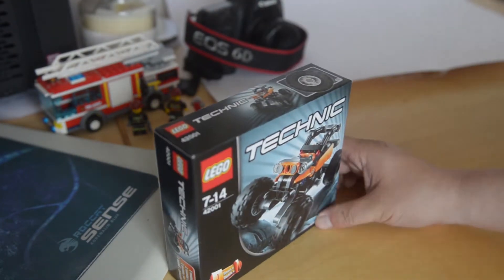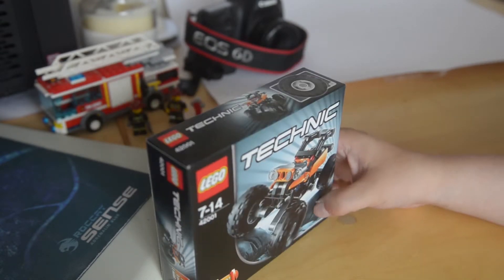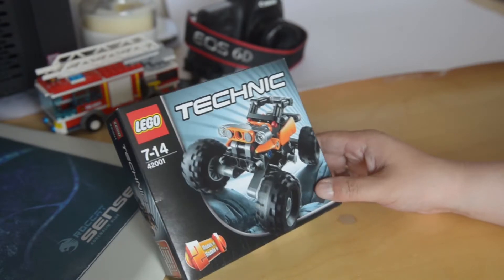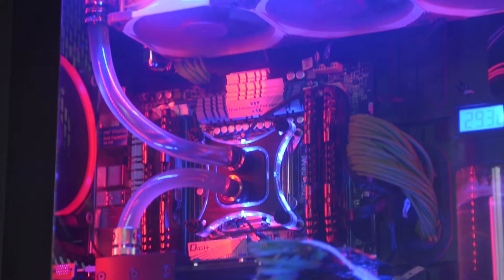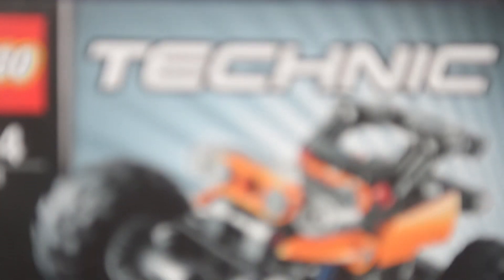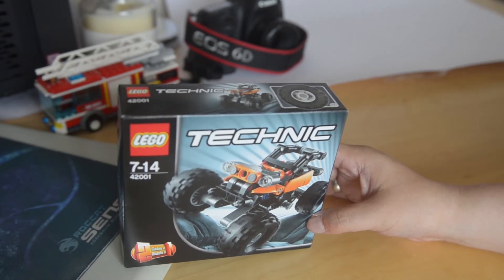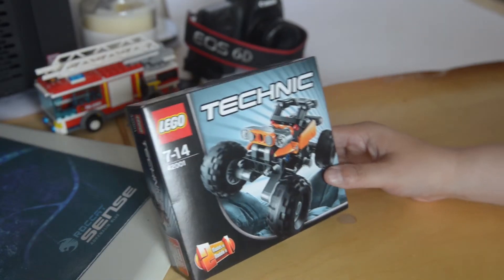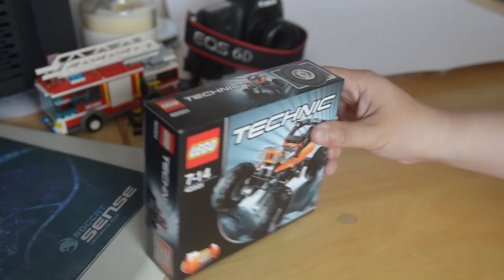Impulse buy Lego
The dangers of impulse buying when shopping for food